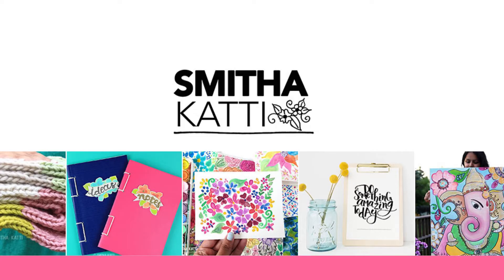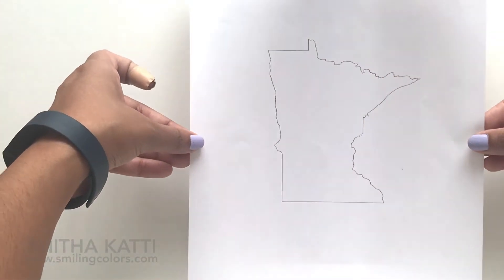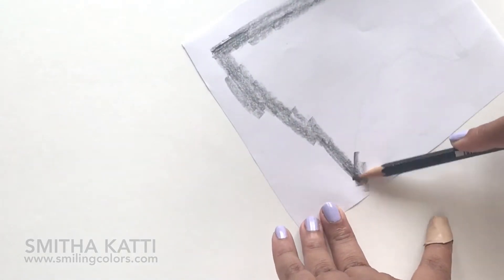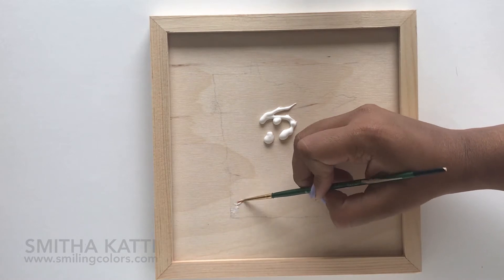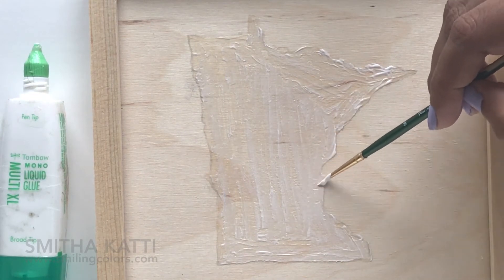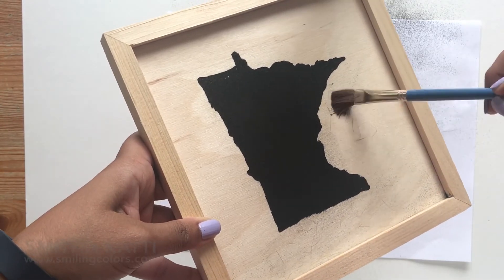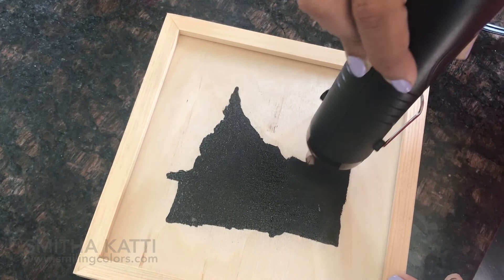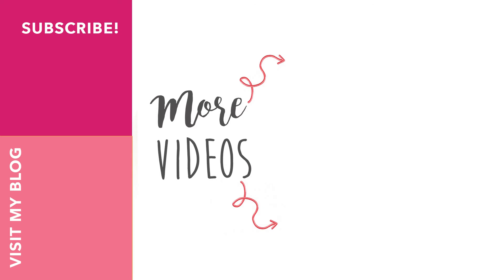DIY state wall art tutorial, Embossing on wood using glue, Minnesota map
See how you can easily create your own DIY State wall art piece using embossing powder and glue! I'm making a Minnesota state art today, enjoy the tutorial.

⚫ ART SUPPLIES I USE ALL THE TIME

Walnut Hollow Pine W/Baltic Birch Center Frame

Embossing Gun set

TONIC STUDIOS Nuvo Embossing Powder Fine Detail